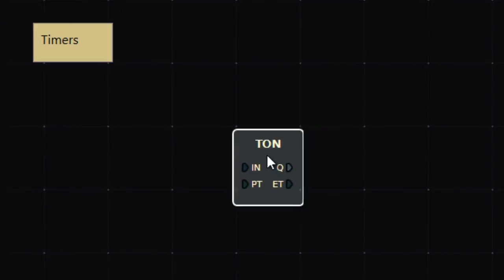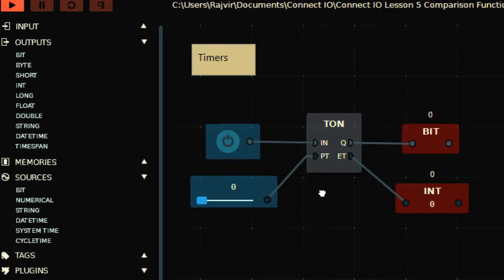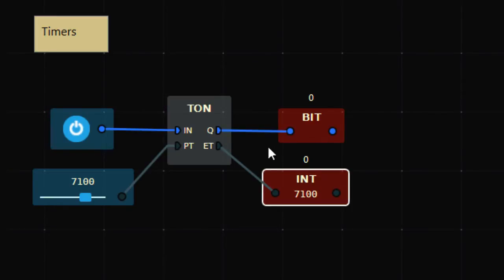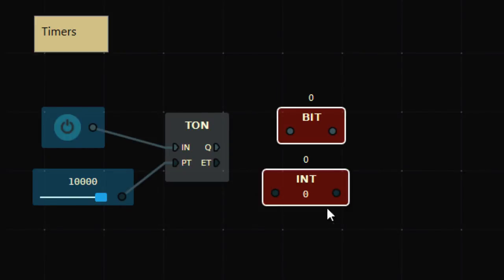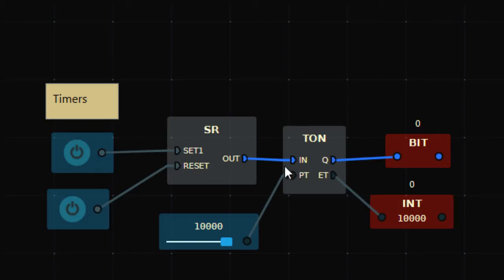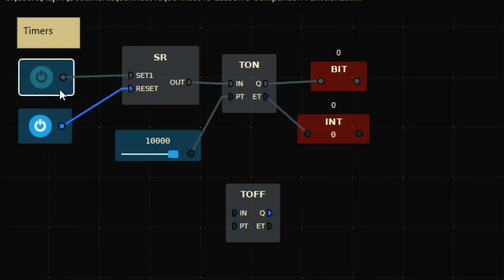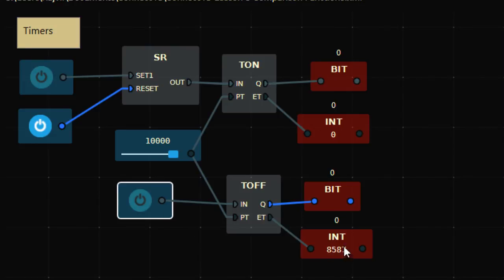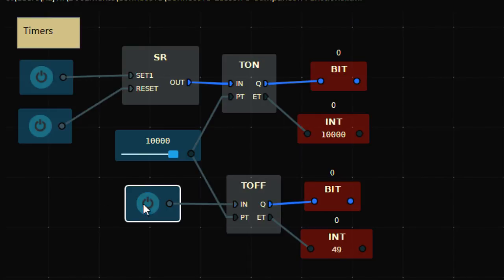PLC FBD Logic Lesson 7- Timers - TON & TOFF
Cheers,
Rajvir Singh